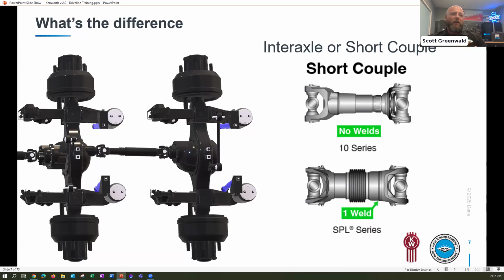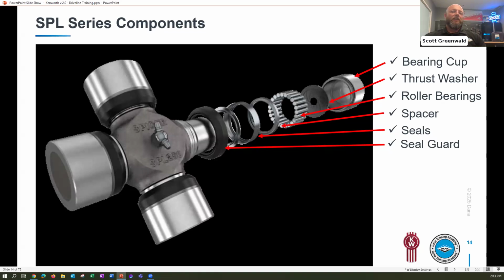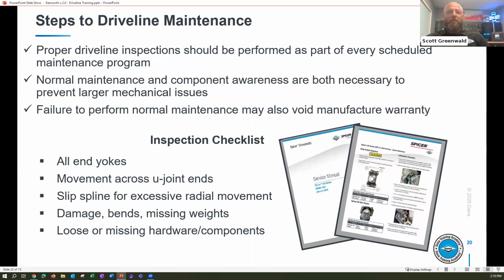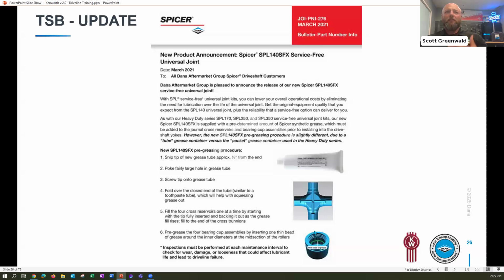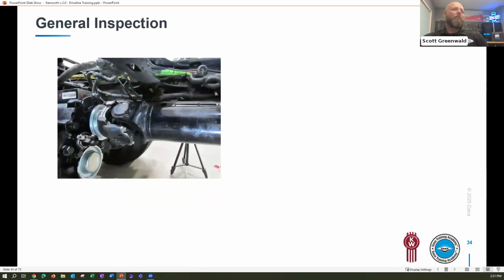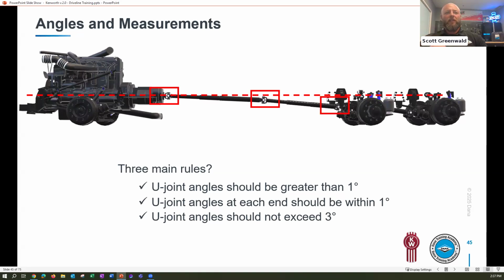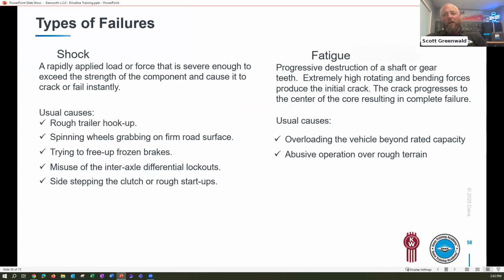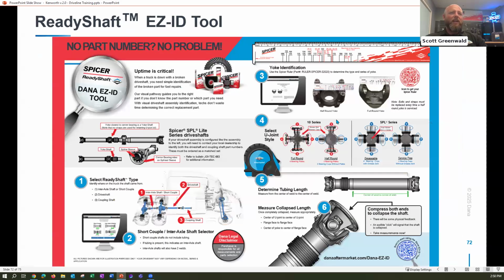Kenworth Northeast Training Academy: Driveline Maintenance & Failure Analysis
In this training you'll hear from the experts at Dana as we explore the components of a driveshaft assembly, the source of driveshaft failures, and how to get the best measurements for a driveshaft repair or new build.